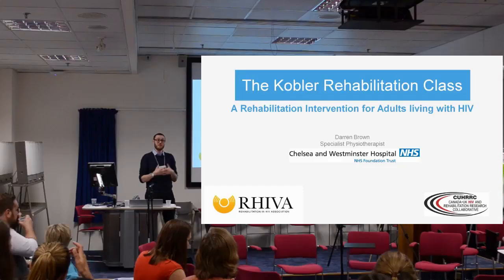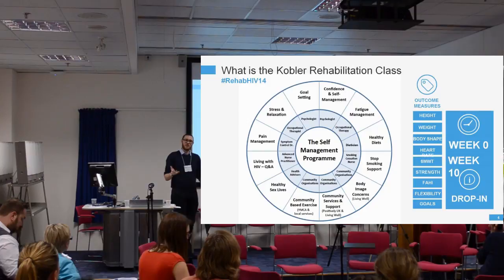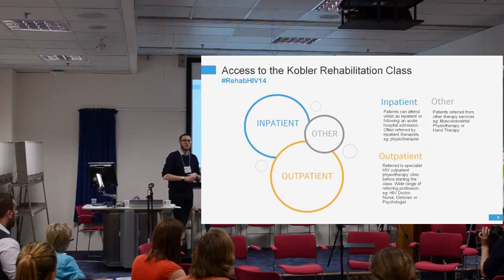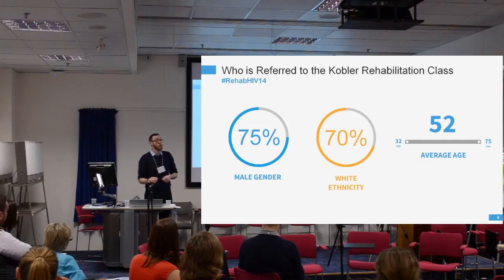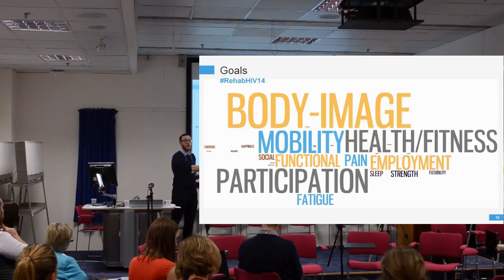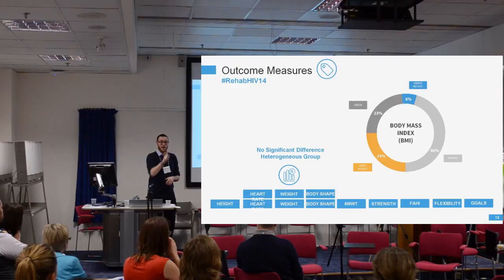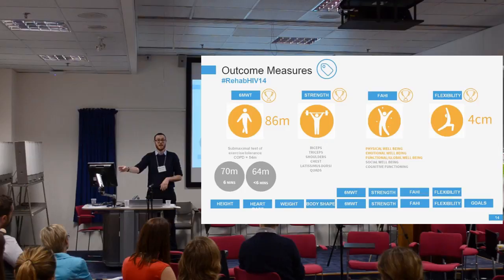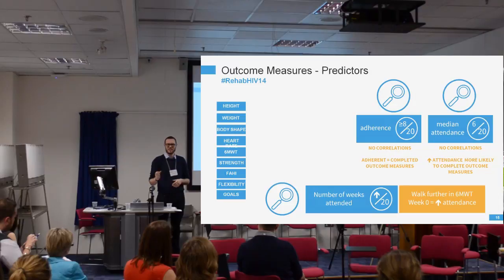Rehabilitation – Darren Brown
Kobler Rehabilitation Class, Chelsea and Westminster Hospital

Darren Brown (Chelsea and Westminster NHS Foundation Trust, London, England)